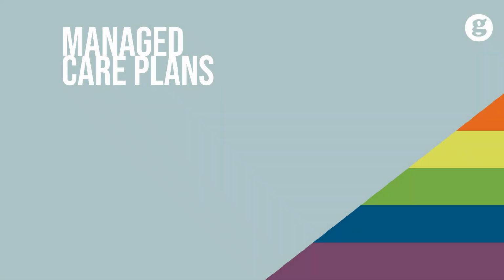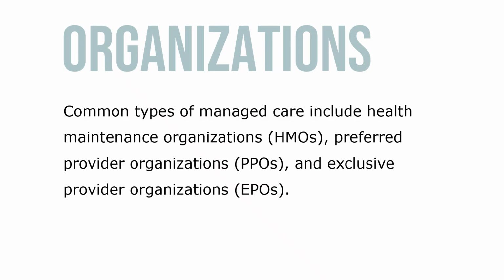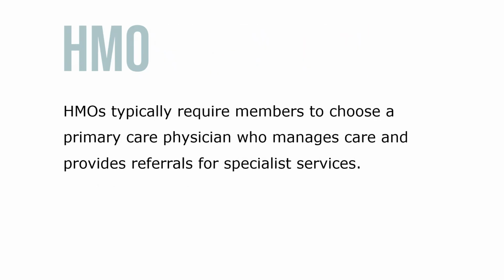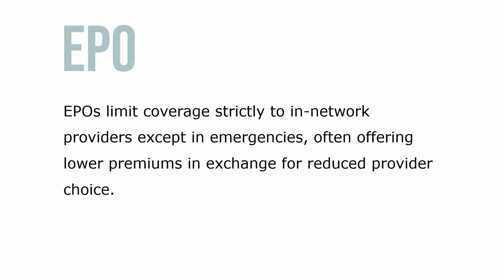Managed Care Plans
Managed care plans combine health care financing and delivery to control costs, improve quality, and coordinate services. They rely on networks of approved providers, with members encouraged or required to use these networks to receive full benefits. Common types of managed care include health maintenance organizations (HMOs), preferred provider organizations (PPOs), and exclusive provider organizations (EPOs).

HMOs typically require members to choose a primary care physician who manages care and provides referrals for specialist services. PPOs offer more flexibility in provider choice, allowing members to see specialists without referrals but at higher costs for out-of-network care. EPOs limit coverage strictly to in-network providers except in emergencies, often offering lower premiums in exchange for reduced provider choice.

Managed care plans use strategies like preauthorization, case management, and utilization review to ensure services are medically necessary and cost-effective. Preventive care is often emphasized, with routine screenings and wellness programs covered at low or no cost to members. While these plans can lower costs and promote coordinated care, they may limit provider choice and require more administrative steps for access to certain services.